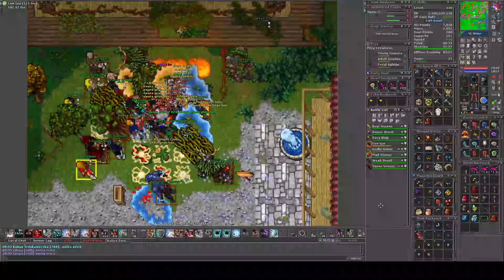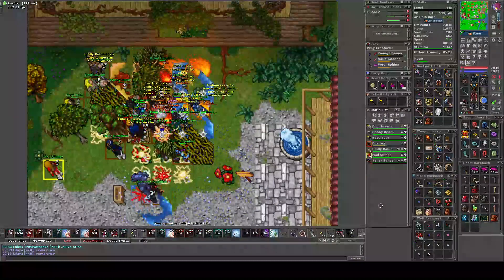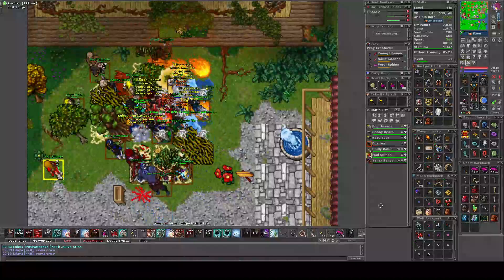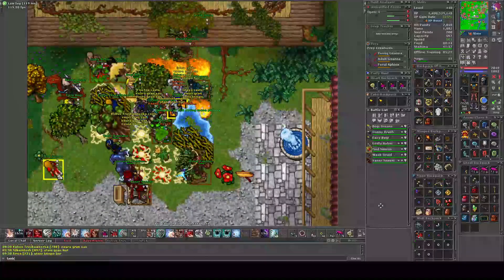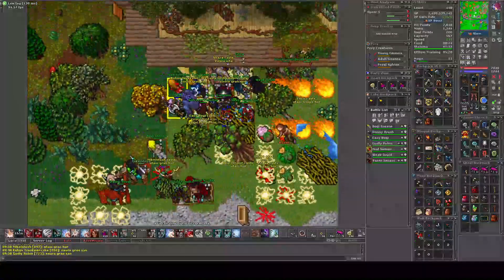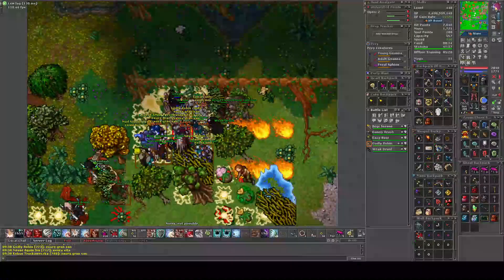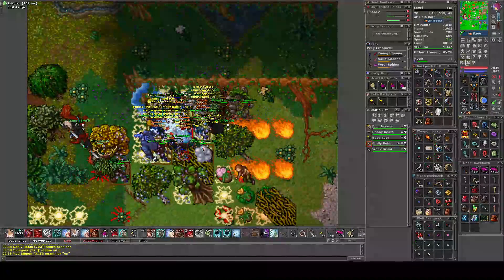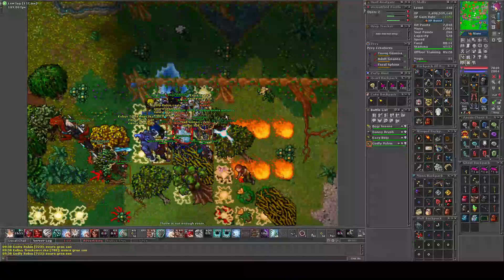Pancio Oppressor 565ed and 437rp